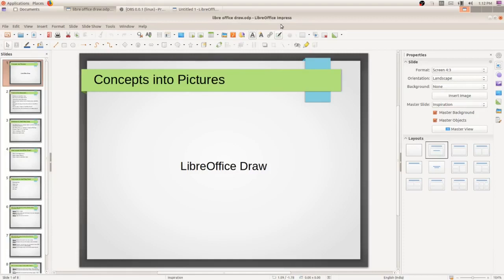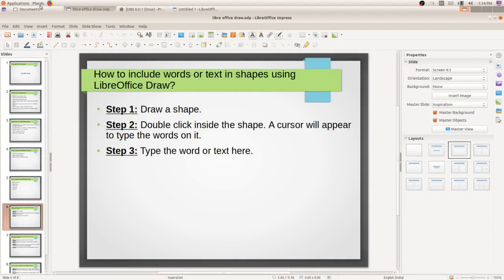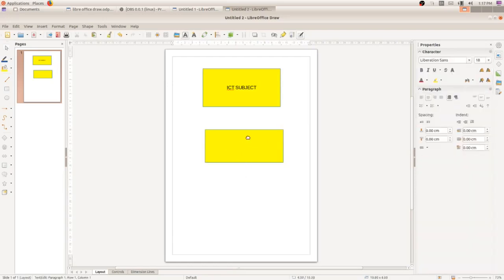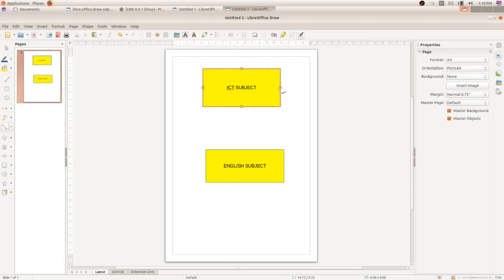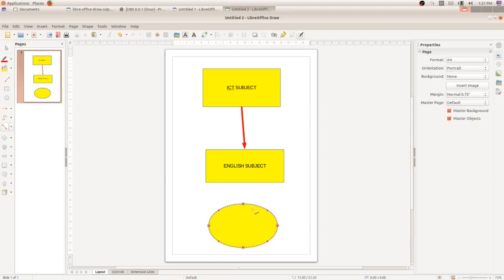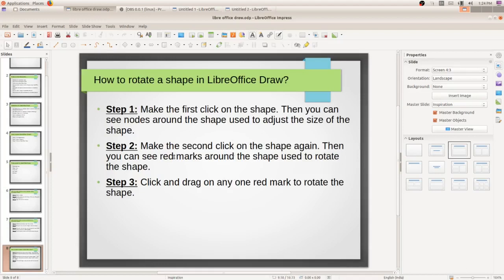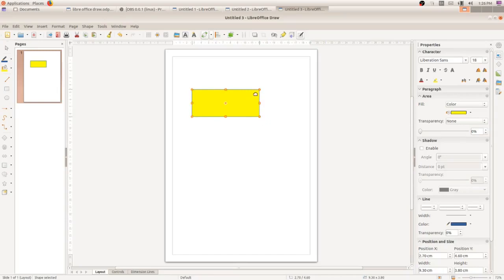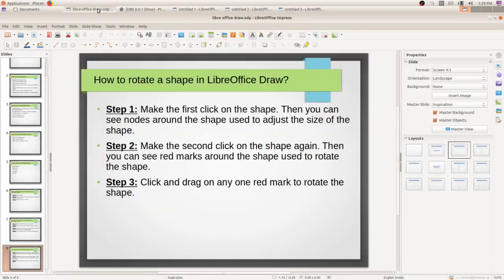ICT 6 Video 11 Sajan